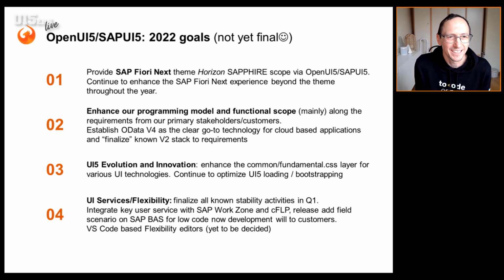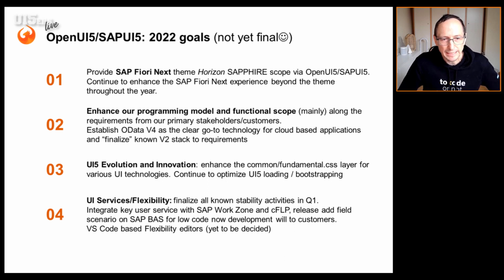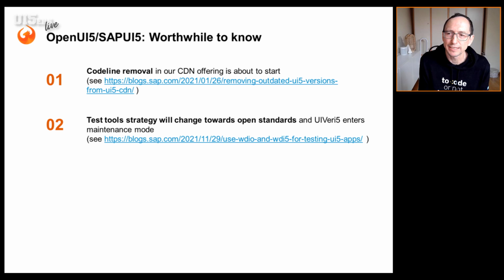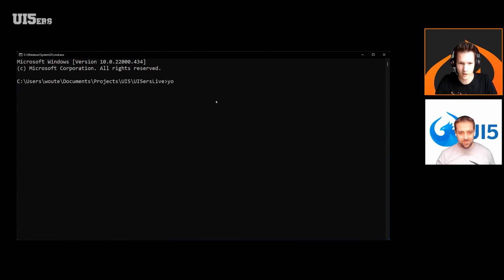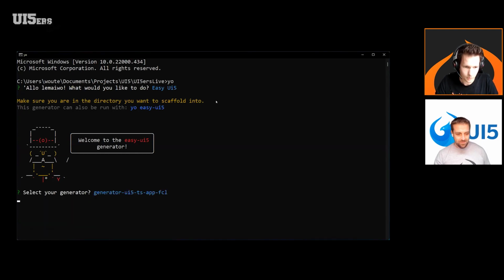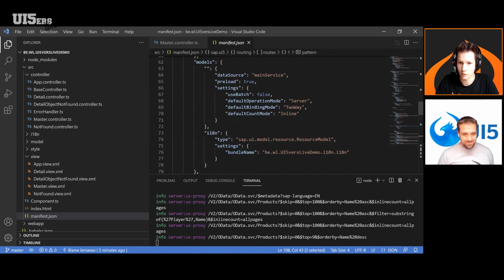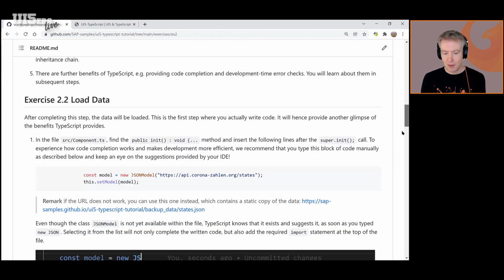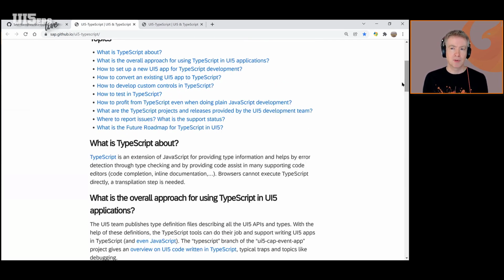UI5ers live #14: Outlook '22, UI5 TS Flexible Column Layout Generator, UI5 TS Tutorial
UI5erslive is back on the scene to keep you updated on current projects in and around UI5. This time we start with Stefan Beck, who will give you an insight into the major milestones for UI5 he has set for 2022. Next up, we’re really happy to have a contribution from the UI5Community again. Wouter Lemaire has dealt a lot with TypeScript in UI5 lately and has used it for several projects already. This gave him the idea to create a flexible column layout template for EasyUI5 to kick-start UI5 projects with TypeScript. In this episode, he will showcase this template to you. In addition, Peter Muessig and Andreas Kunz will talk about a tutorial for TypeScript in UI5 that they created.

Video Chapters:

00:00 Welcome

01:51 OpenUI5/SAPUI5 Goals for 2022
09:19 UI5WebComponents Goals for 2022
11:09 Codeline Removal in UI5 CDN Offering
12:11 Test Tools Strategy Towards Open Standards

14:16 Q/A: What´s the goal with WebComponents inside UI5? Will the standard controls be replaced or side by side?

18:30 Background: UI5 TypeScript App Generator for Flexible Column Layout
20:26 Demo: Run UI5 TypeScript App Generator for Flexible Column Layout (generator-ui5-ts-app-fcl)
24:36 Tip: Troubleshoot Issues During Installing Dependencies for the Easy-UI5 Generator
25:21 Demo: Flexible Column Layout App Generated by generator-ui5-ts-app-fcl
27:12 Walkthrough the Code Generated by generator-ui5-ts-app-fcl

34:00 Q/A: Any plans for Easy-UI5 to enable custom templates from other GitHub repos (e.g. templates containing custom control libraries)?
34:57 Q/A: Is it possible to use TypeScript and classic JavaScript at the same time?

36:04 Background: UI5 TypeScript Tutorial
36:42 Introduction to the UI5 TypeScript Tutorial

40:26 Q/A: Is it possible to use "await" command in UI5 with TS

42:00 Final Words